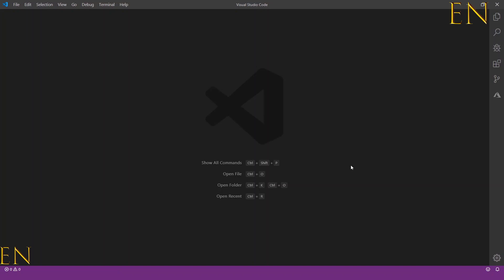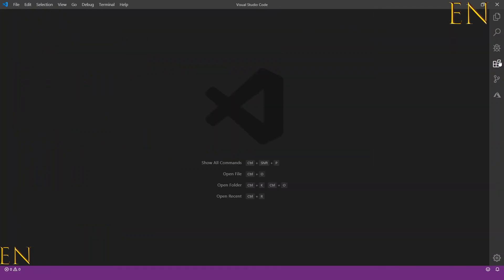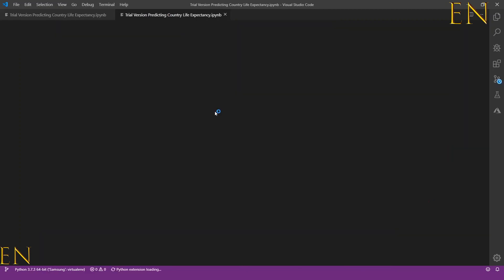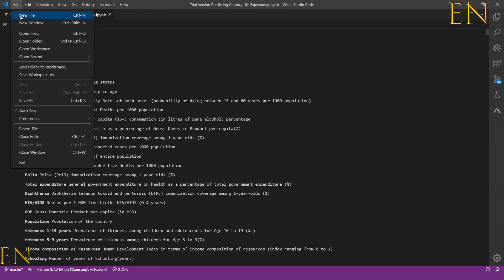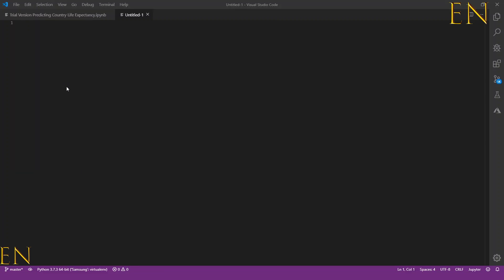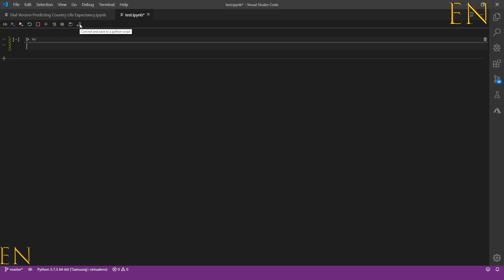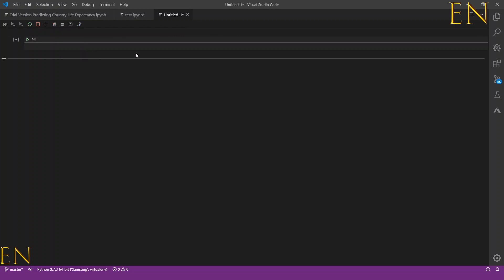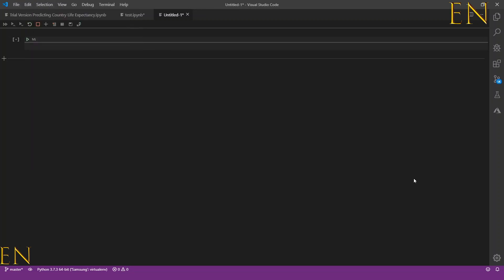How to install jupyter notebook in visual studio code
In depth tutorial about how to get and open jupyter notebook inside visual studio code.